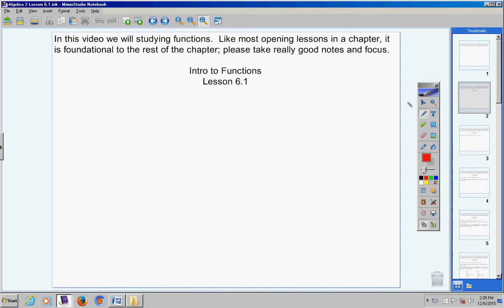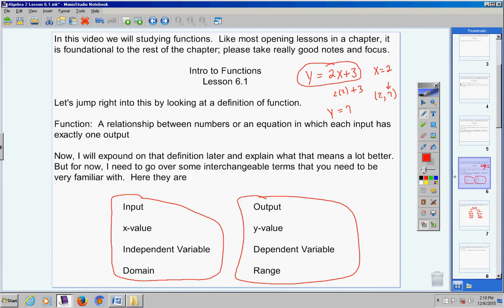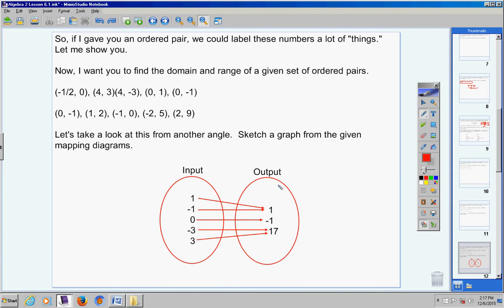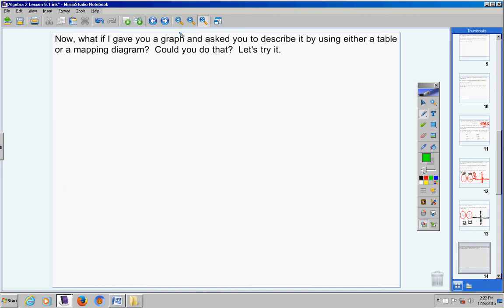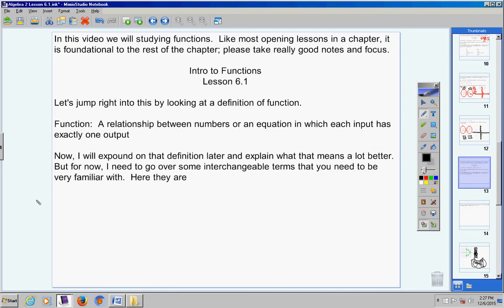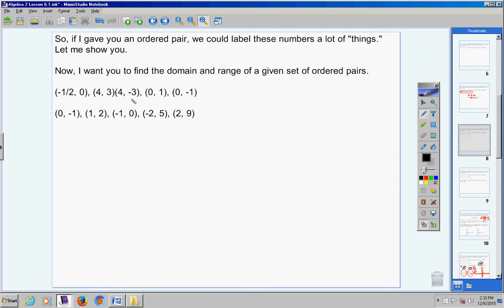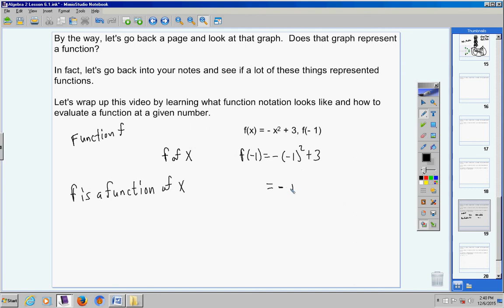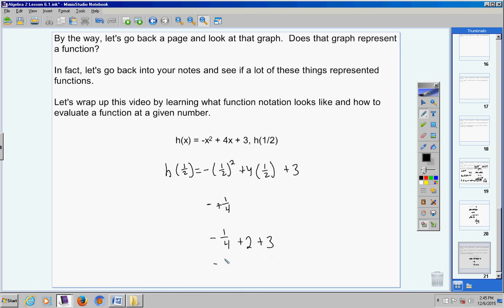Algebra 2 Lesson 6.1